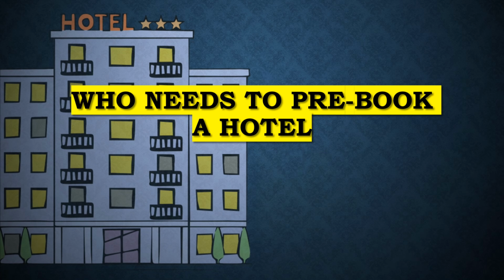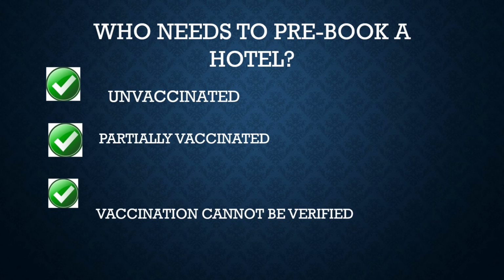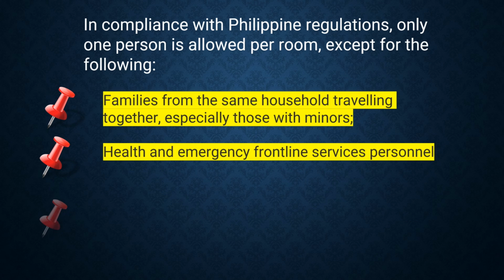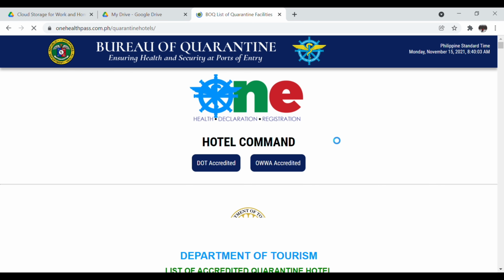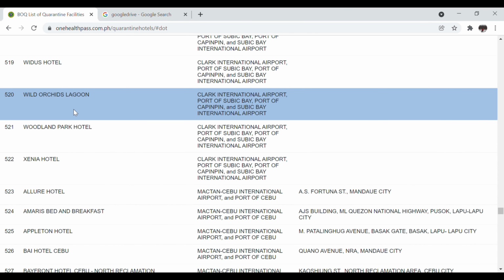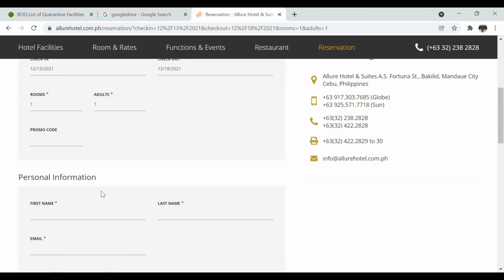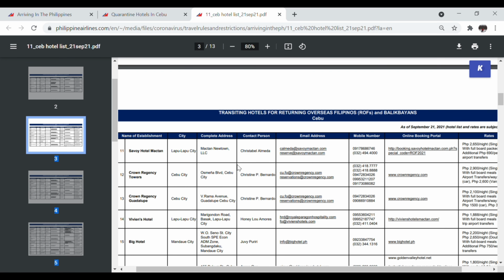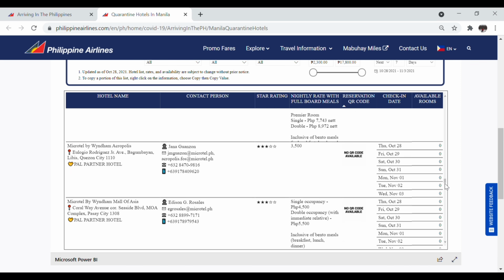PHILIPPINES TRAVEL UPDATE | LATEST RULES ON PREBOOKING A HOTEL IN PHILIPPINES FOR QUARANTINE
TESTING AND QUARANTINE PROTOCOLS Effective November 16

BI clarifies entry of alien tourists not yet allowed in PH

BI reminds aliens they need visas to enter PH

TEMPORARY SUSPENSION OF THE ORDER TO LEAVE FOR OVERSTAYING FOREIGNERS

BI clarifies validated vax cards must be presented upon arrival

02_Press.pdf

INTER-AGENCY TASK FORCE RESOLUTION 136- B  - September 3, 2021

IATF Resolution No. 122 - Vaccination Verification for Fully Vaccinated in the Philippines starting June 22

IATF Resolution No. 119 - 7 Days Quarantine Requirement ONLY for those vaccinated in the Philippines

IATF Resolution No. 116 - Mandatory pre-booked hotel quarantine for 10 days. Total quarantine 14 days.

Standard Health Protocols:
Mandatory wearing of face masks and face shields.
Mandatory use of the Traze Mobile Application to generate and scan their QR code when entering in, boarding from, and upon arriving in all Philippine Airports starting Nov.  28, 2020.

Philippine travel
Philippines travel
philippine news
Filipina American living in Philippines